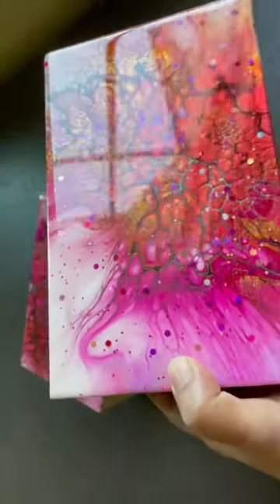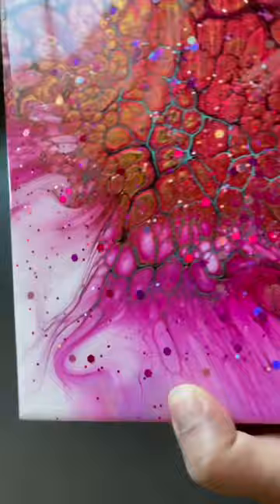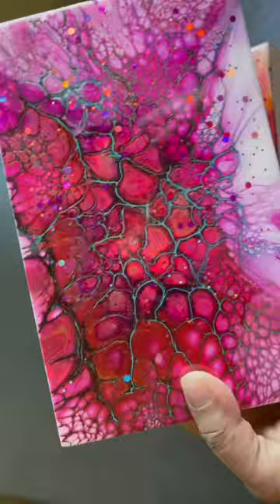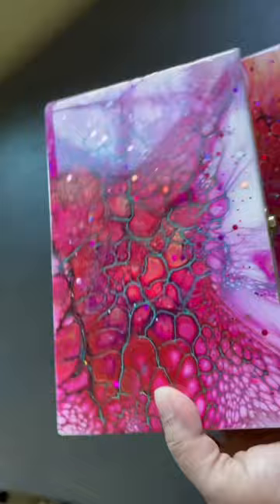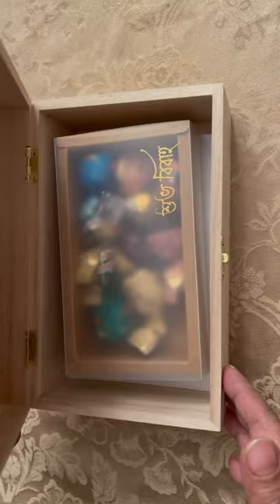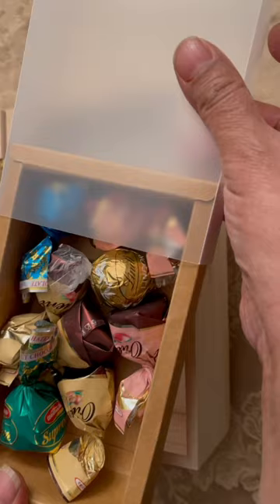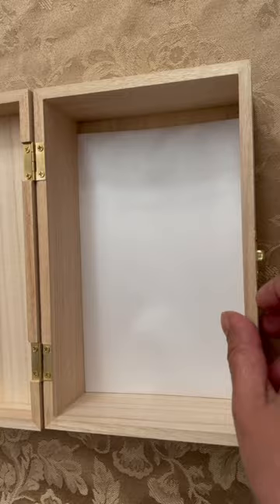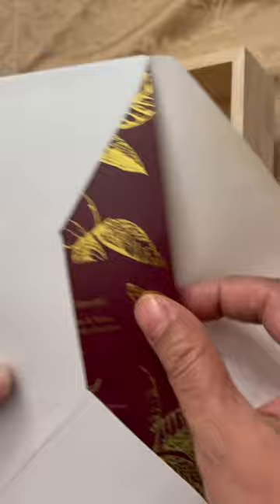Indian wedding invitation card